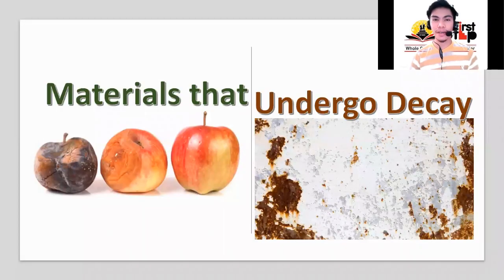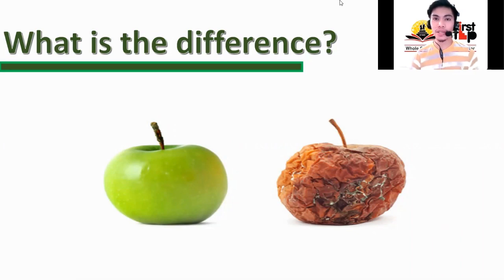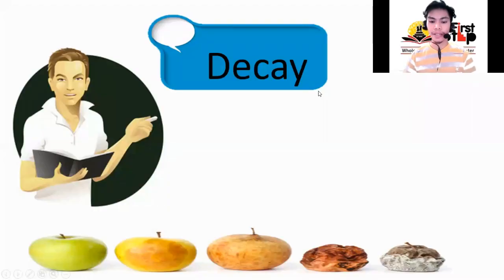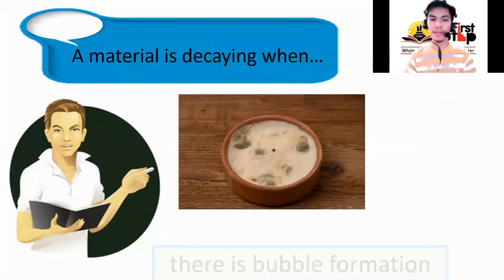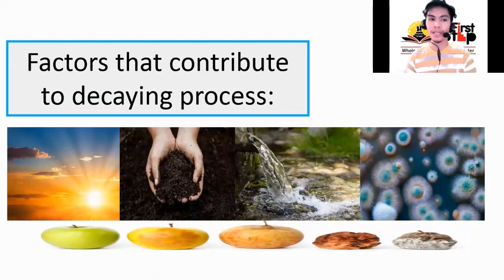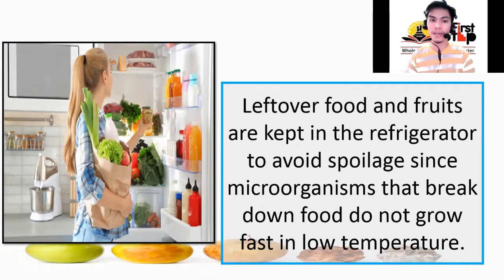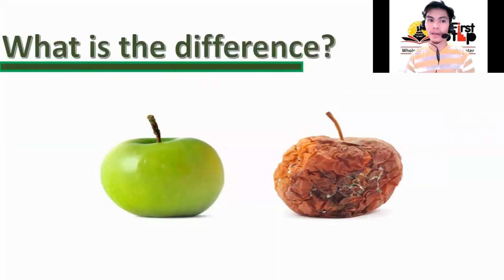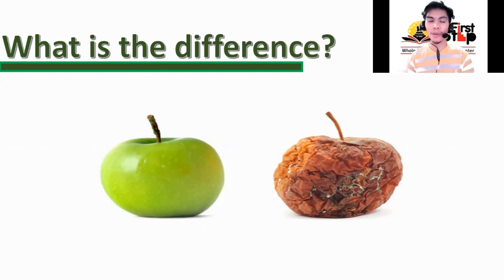Decaying Materials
This video talks about different materials that undergo decay, and factors that affect decaying process.